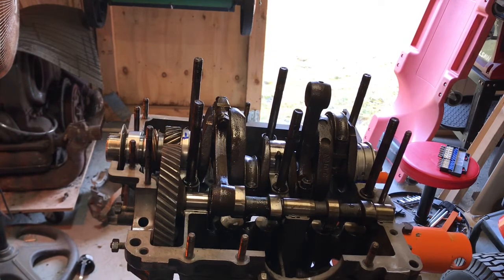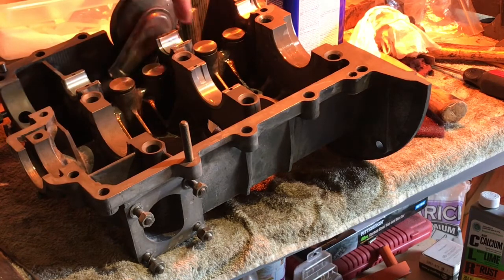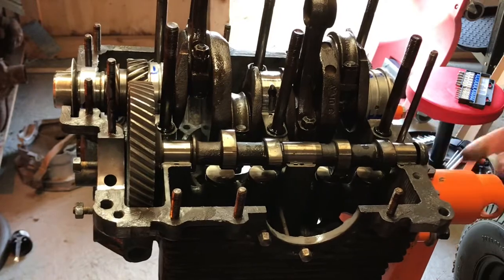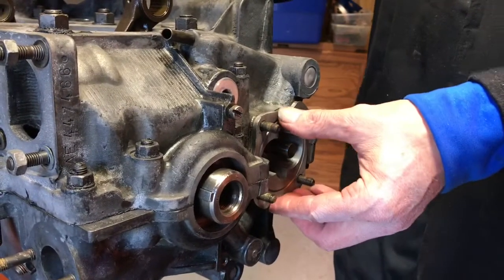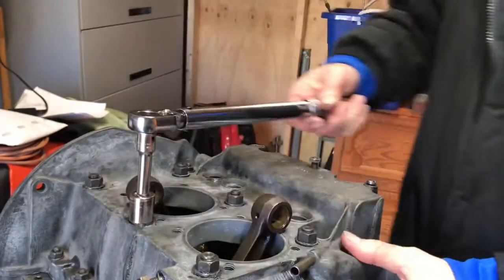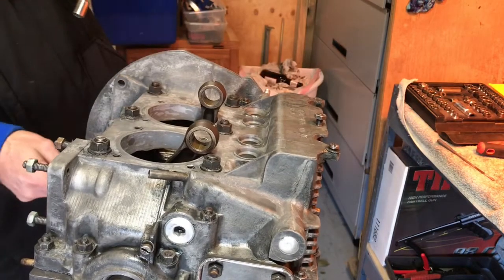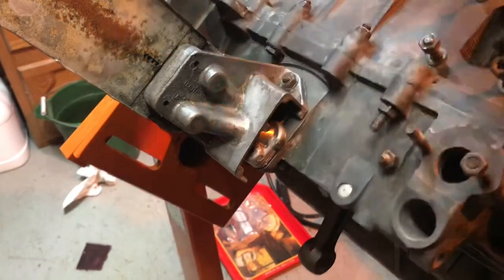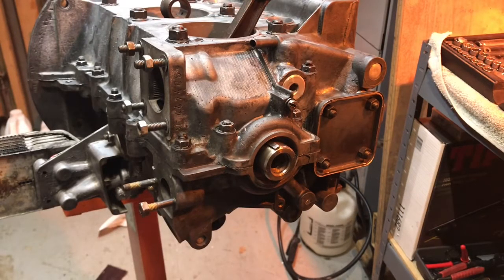Closing engine 1971SB VW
1971 SB VW 1600CC engine.  Tools needed; toque wrench and sockets, permatex to form gasket and glue engine case.